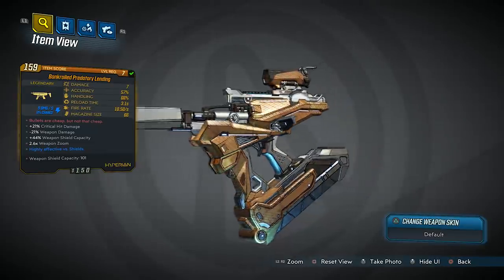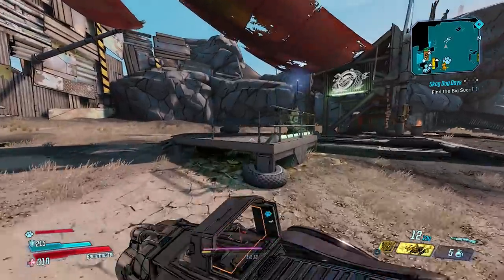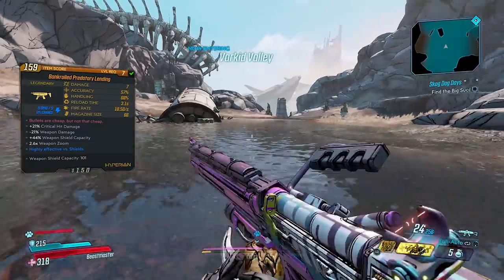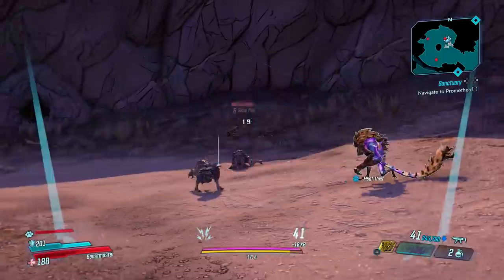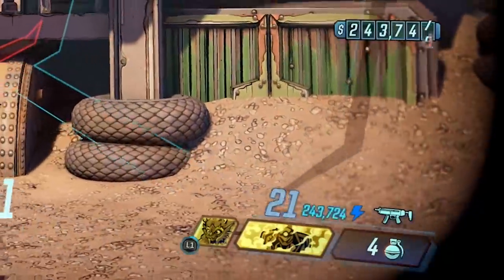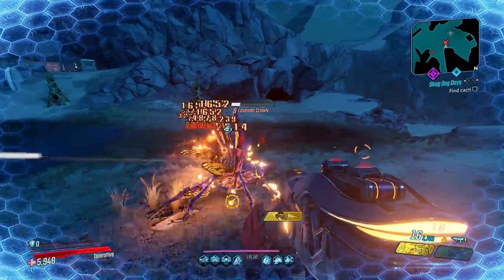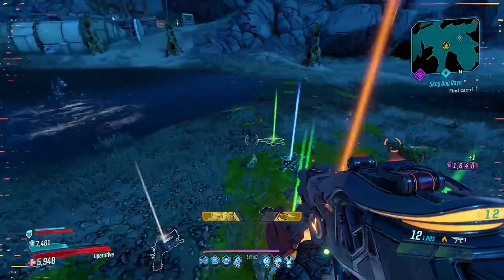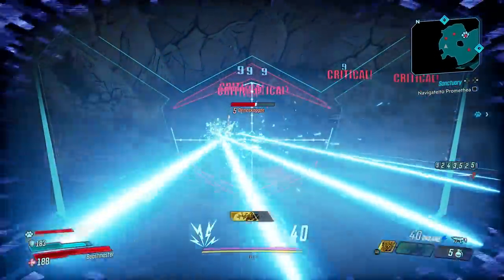PREDATORY LENDING | Legendary Weapons Guide [Borderlands 3]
One of the first Legendary items you should encounter in Borderlands 3... if you know where to look ;)